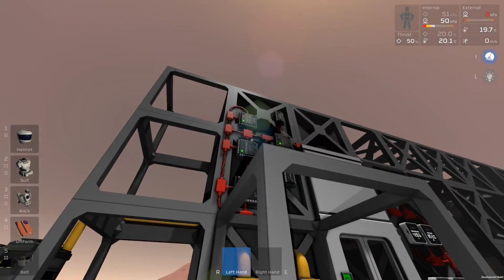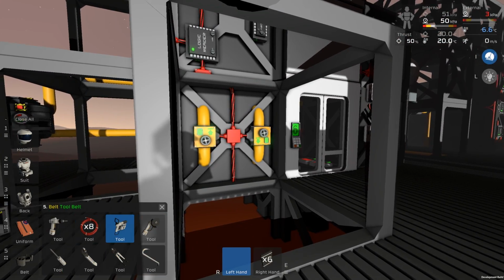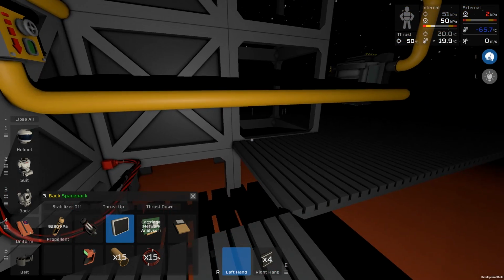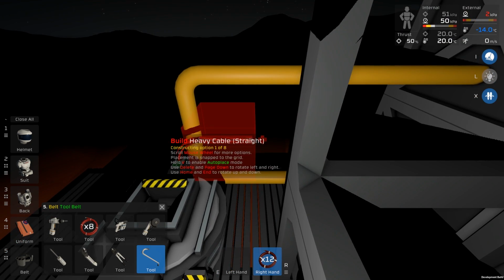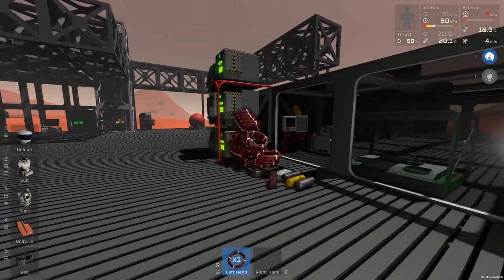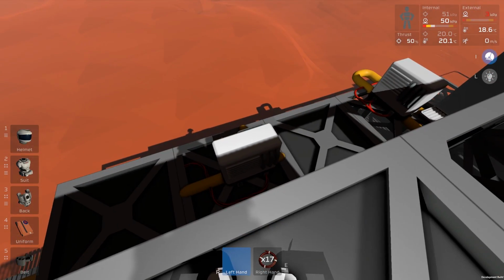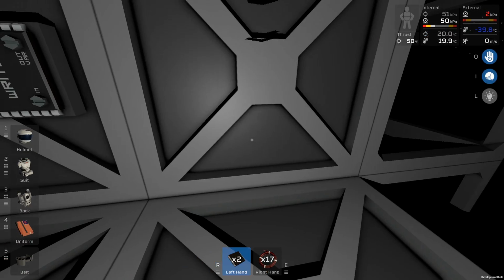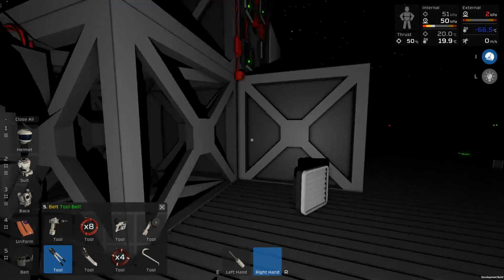Stationeers S2 E36 - Furnace Insulation and more Schmitt Triggers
Time to get our heater insulated, improve the co2 furnace further and add a temperature controlling schmitt trigger!